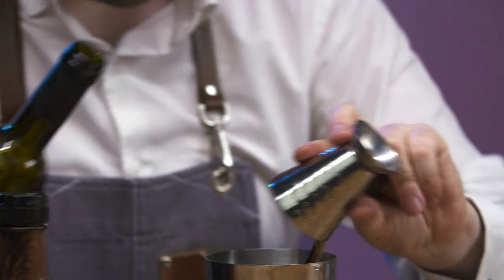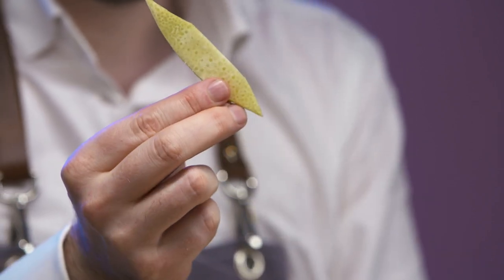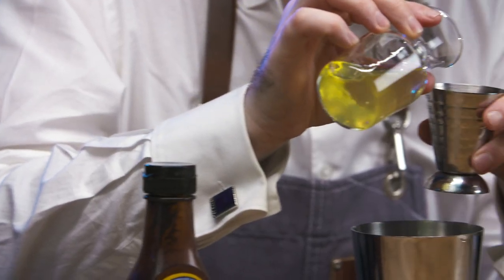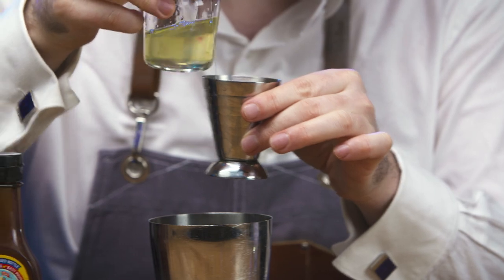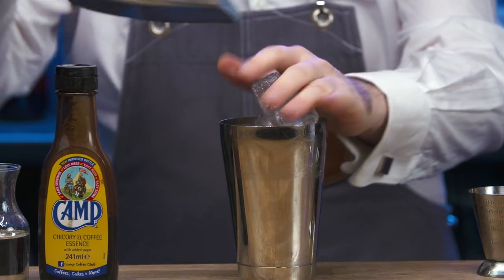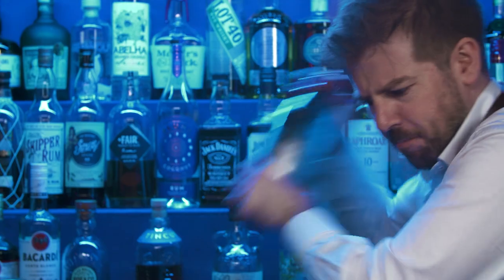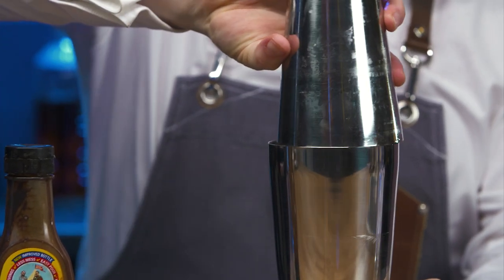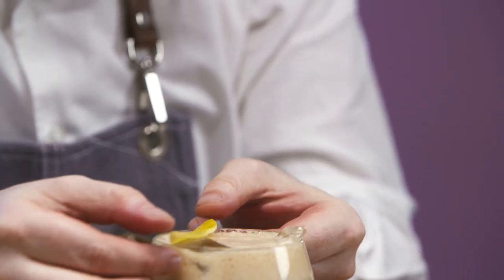S.A.L.T. Bar - Harvest cocktail recipe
Although Egypt is a hot desert country, the annual flooding of the Nile Valley made it one of the most fertile areas of the ancient world. Ancient Egyptians ascribed the annual flooding of the Nile, and the river itself, to the fertility god Hapi. The river would flood every year, covering areas with rich thick silt and mud resulting in rich & fertile farmland. Evidence from hieroglyphs shows that Egyptians used their farmland to grow a number of crops including figs, grapes, raisins and dates, ingredients that can be found in our soothing rum sour cocktail.